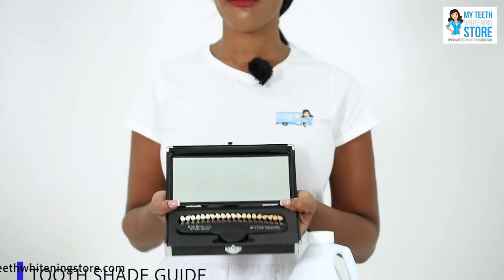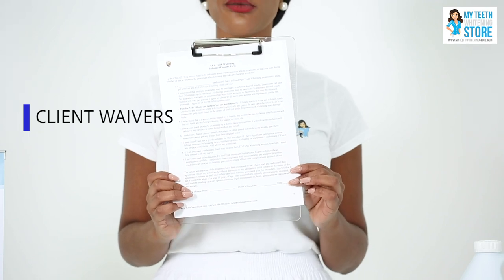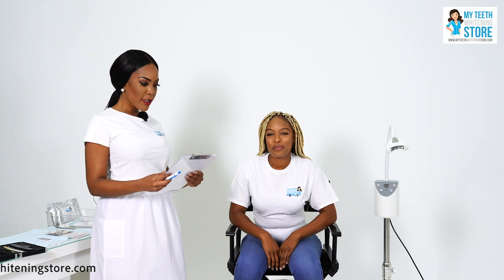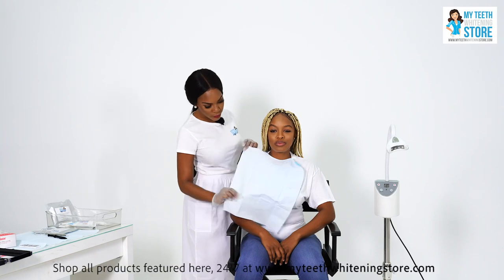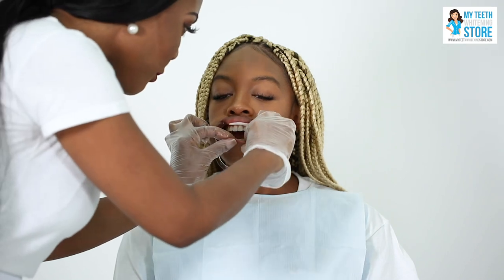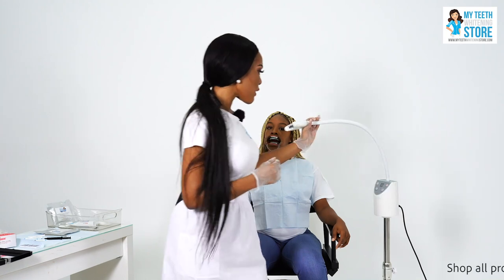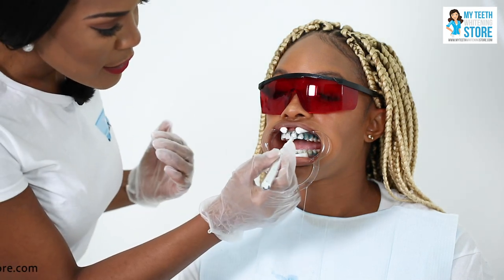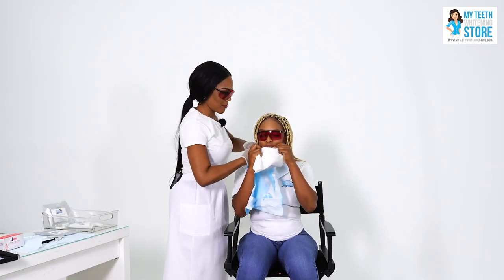TEETH WHITENING TUTORIAL: How to Start a TEETH Whitening Business & Is Teeth Whitening Legal?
Learn how to add an additional 20-30K by adding teeth whitening to your business! Already have a business, and want to add a new facet? Teeth whitening program and certification only $1,700. Turnkey system, and marketing guide will give you everything you need for immediate customer success. RESULTS GUARANTEED! Shipping and certification Nationwide!

Explore our products NOW!